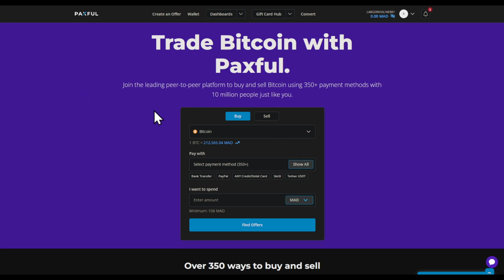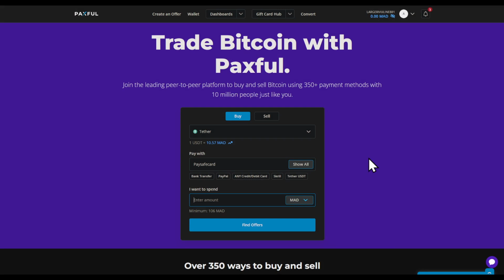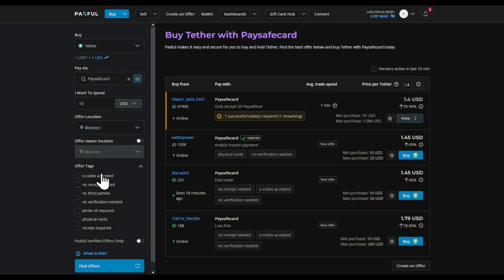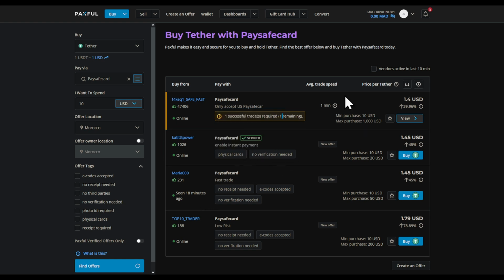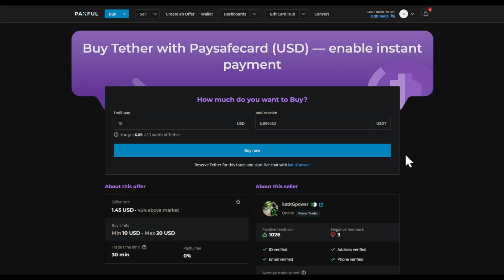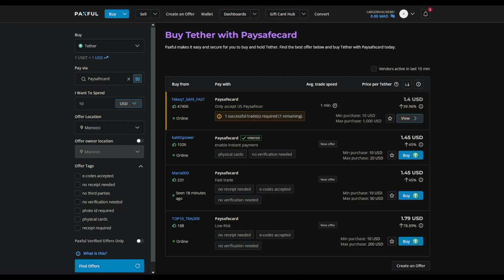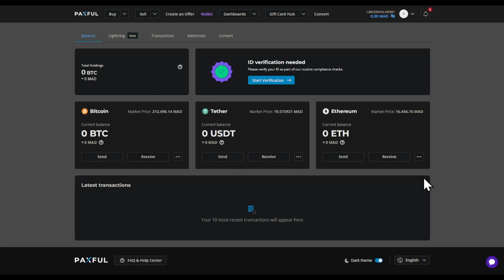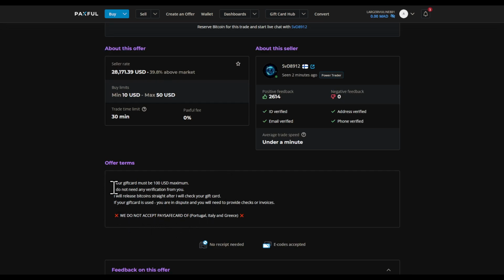How To Buy USDT (Tether) with Paysafecard Tutorial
Today I show how to buy usdt with paysafecard,how to buy crypto with paysafecard,how to buy bitcoin on paysafecard,how to buy cryptocurrency with paysafecard payments